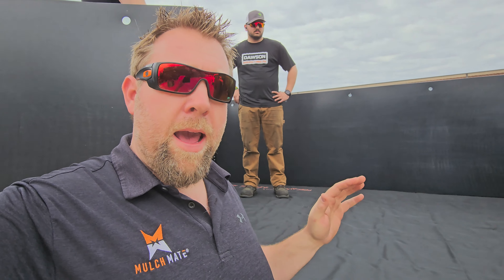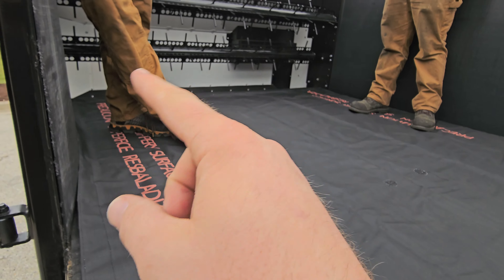They said it couldn't be done.... But guess what!!!!!!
For decades, people have been using tarps to drag debris out of yards and out of truck beds.
Well, we just took it to the max and electrified it and, of course, patented it.
The Mulch Mate tarpping system has been the heart and soul to the Mulch Mate since day one.
We have full control over the load at all times with our system.
Let us know what you think.